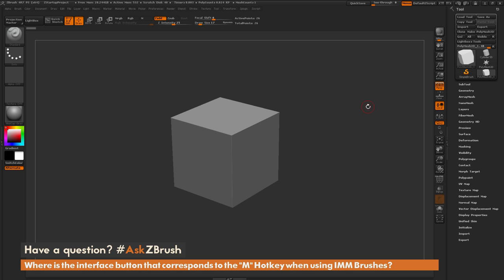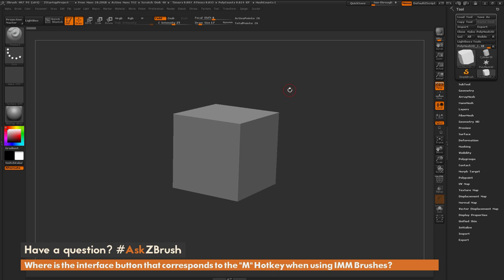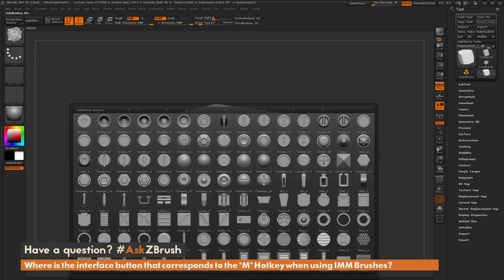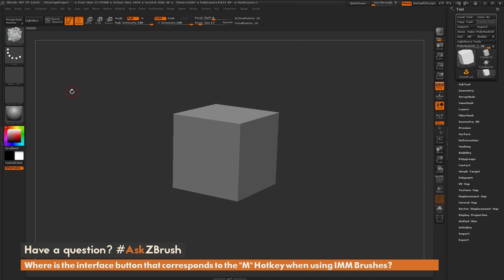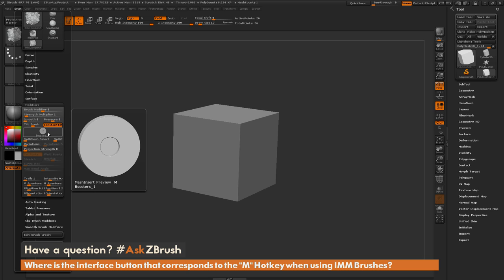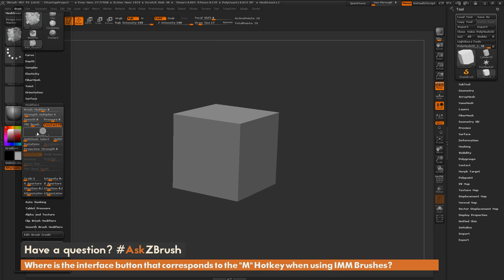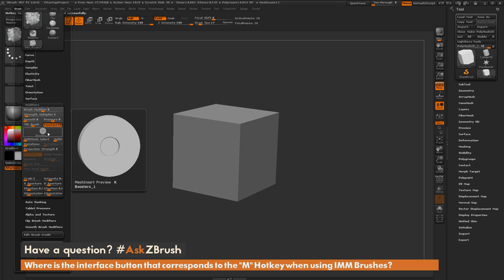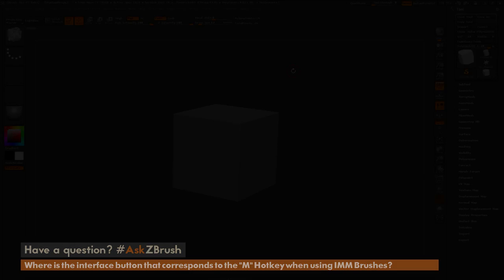AskZBrush: “What Interface button corresponds to the "M" Hotkey when using IMM Brushes?”